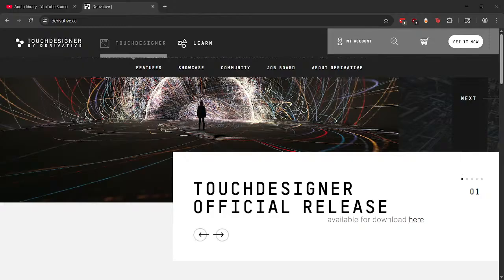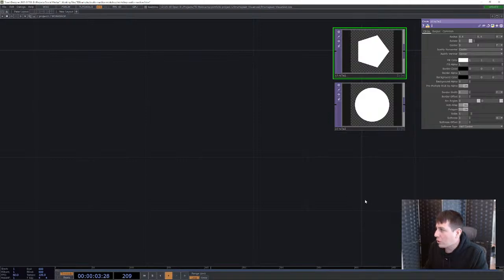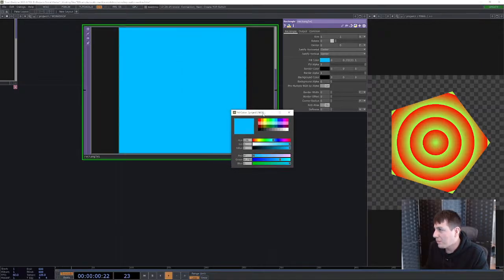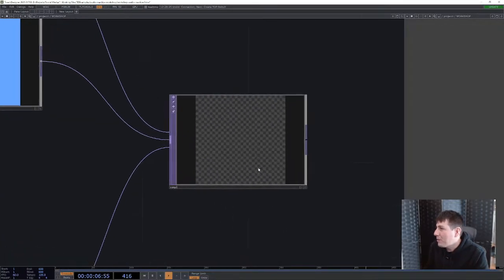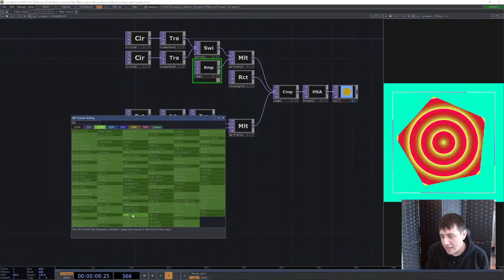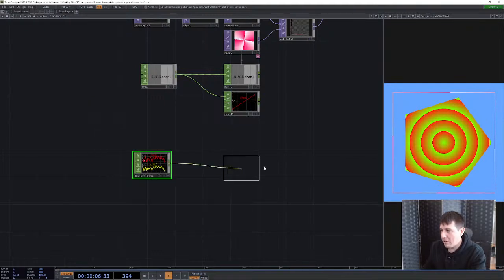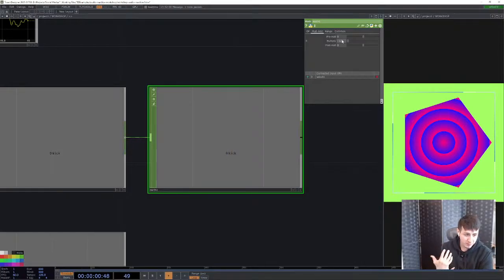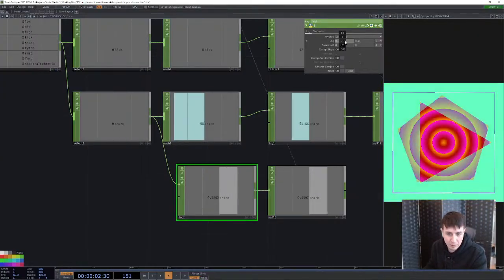TouchDesigner Workshop - AudioReactive Visuals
In this workshop, we’ll build a simple audio reactive system from zero.

In one hour, we’ll cover how to bring audio into TouchDesigner, analyze it, and map it to visuals so you leave with a working audiovisual sketch. But importantly, you’ll leave with something you can keep expanding on and experimenting with.

It’s beginner friendly, but still great if you’ve already experimented a bit and want to lock in the basics.

We’ll talk through my process, why certain nodes work the way they do, and how to think about building these systems creatively instead of just blindly following steps and calling it a day.